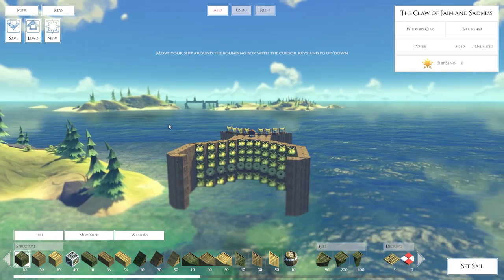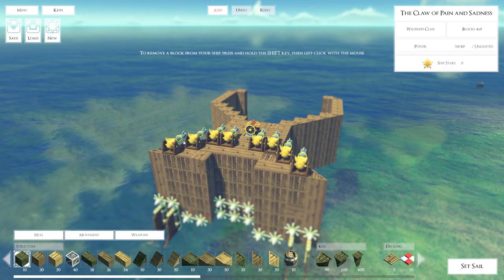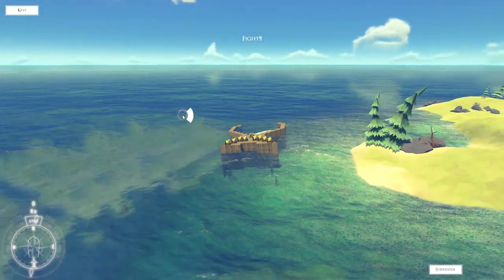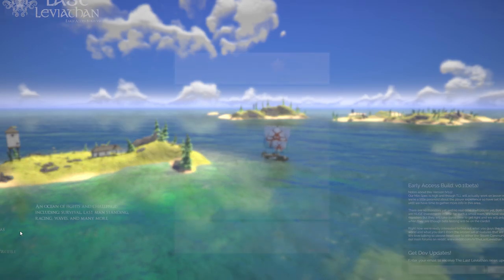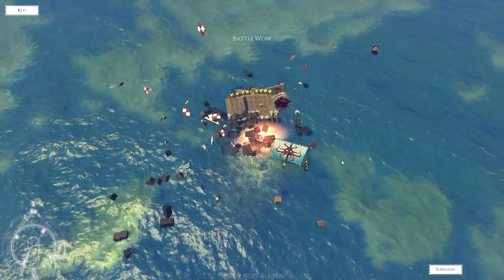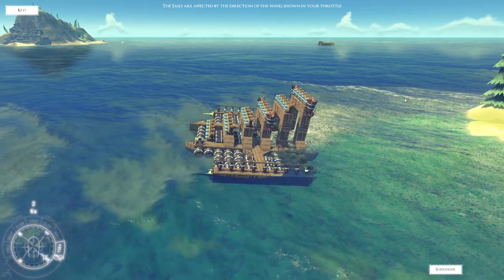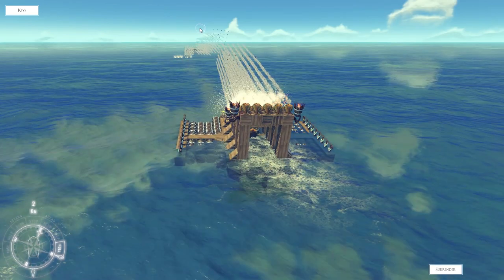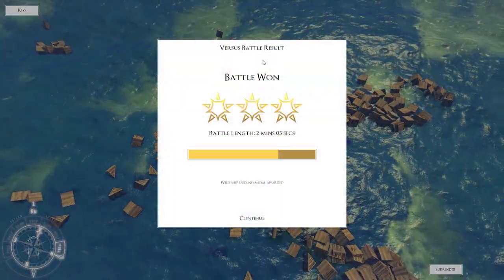The Last Leviathan | THE CLAW Ship! Custom Building and Combat Shenanigans! | Gameplay Let's Play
In this The Last Leviathan gameplay, we're putting together a custom ship and testing out its battle capability against a few other ships from the workshop.  This horrible creature of death is called the Claw of Pain and Sadness.  It's ordinance is a ton of crab claw battering rams, and the ship itself is in the shape of a claw.  Once this beast has it's foe within it's wooden mandibles, a host of mortars from beneath the bow of the ship as well as deck cannons fire and wreck anything in it's way!  At least, that's the idea...

Of course how well would it do against me when I pilot one of the other workshop ships?  Pretty damn good actually, as even though I can take it down, a well placed mortar shot takes the ship I'm piloting and nearly tears it in half!  Not too bad little Claw, you make papa proud!

Is there a ship design you'd like to see, let me know and we'll give it a whirl in horrible mortal combat!

Want The Claw of Pain and Sadness for yourself?  Here you go

The Last Leviathan on Steam!

ABOUT: THE LAST LEVIATHAN:

The Last Leviathan is a physics-based, ship building and destruction adventure. You construct battle ships to crush your adversaries and massacre the monsters you encounter around the ancient seas of Middenhir.

On your voyage to uncover where The Last Leviathan lies you will discover a world full of rival ships, mythical monsters, wrecked flotsam, physics-puzzles and hidden treasures.

Build Ships

With blocks bought, found or plundered, you’ll craft boats capable of conquering pirates, out manoeuvring racing ships, disintegrating towers high on the coastal hills and solving mysteries.

Naval Encounters

Across the busy seas of Middenhir you’ll encounter many ships from clans far and wide. Some will be friendly and want to trade, others are looking for blood and booty - Yours!

Battling Monsters

Some say these behemoths are the descendants of The Last Leviathan, others just refuse to accept that they exist. Once you’ve seen one on the horizon you’ll wonder how you ever thought of anything else.

Monster battles will be the pinnacle of your experience in The Last Leviathan. You’ll need to analyse the monster’s weaknesses, craft bigger weapons, build a specialized ship and then unleash the dogs of war with true, commanding skill.

Voyage: Build, sail, navigate and fight across the seas, unveiling the secrets of Middenhir in a voyage of survival and discovery.

Creative: Completely open sandbox for you to be inventive or just enjoy the sights and relax in.

Battle Seas: An ocean of fights and challenges including: survival, last man standing, racing, waves, and many more that we (and you) haven't thought of yet!

Full Steam Workshop integration allowing your ship designs to be shared and battled with or against. Leaderboards will track your uploaded ship’s performance in battle against members of the community.

You'll be able to Mod in many ways from Ship-AI, Cannon-AI, ship block creation and potentially even Battle Seas events.